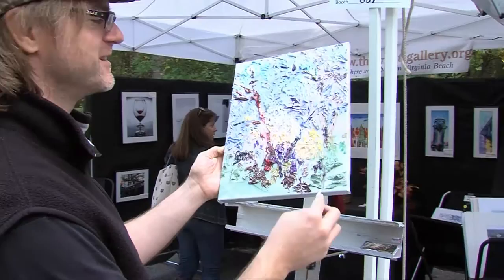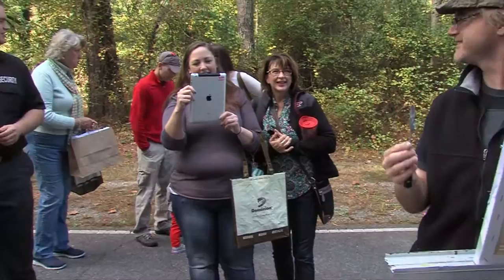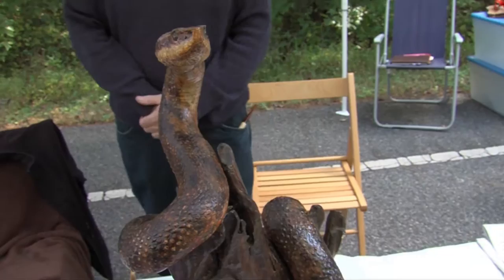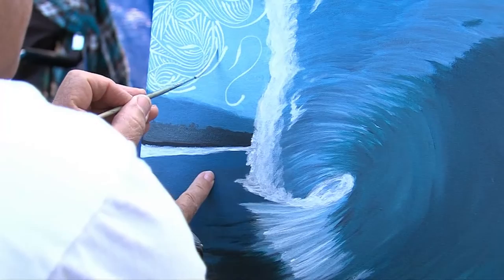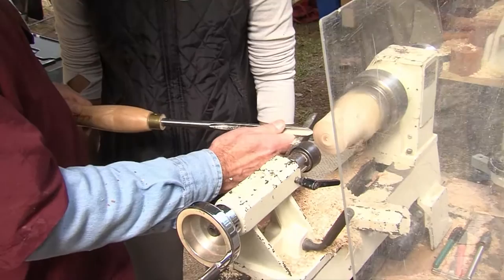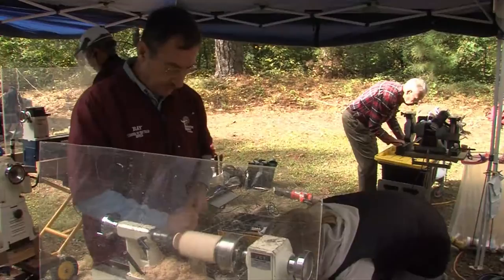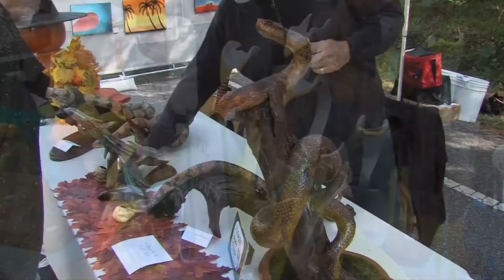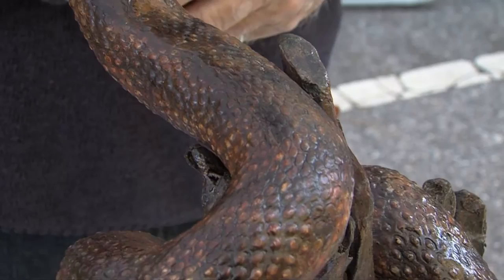Dismal Swamp Art Festival 2015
Artists and craftsmen come together at the Dismal Swamp Art Festival in Chesapeake, Virginia.  Featuring artist Daniel Kathalynas and other artists, created by Bryan Barbee and aired on WCTV Chesapeake television on 10/24/15.